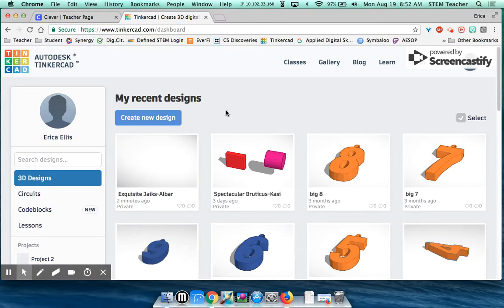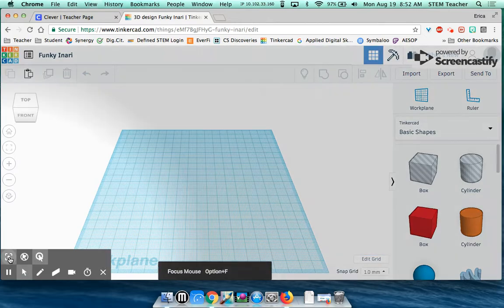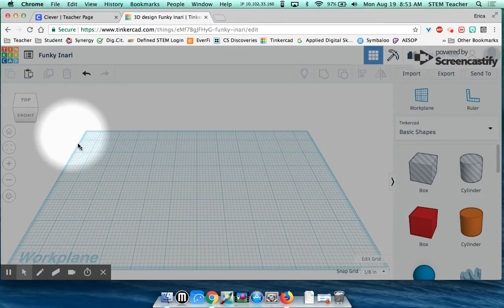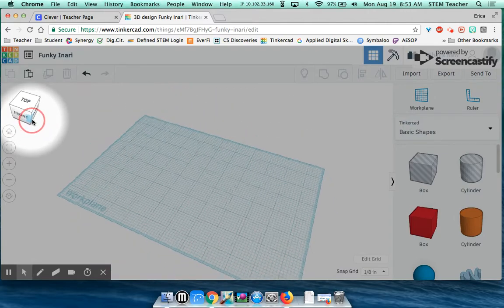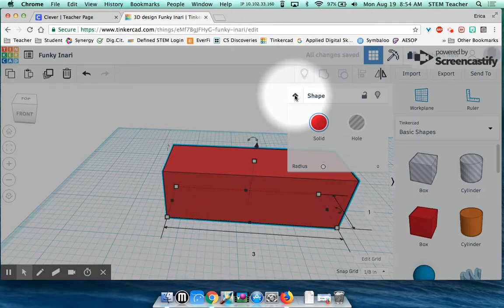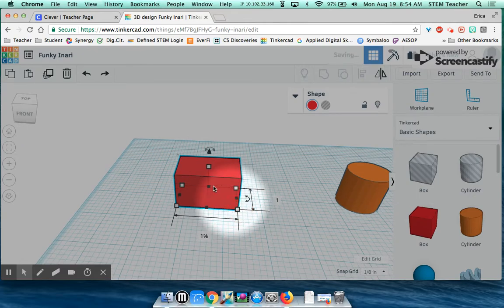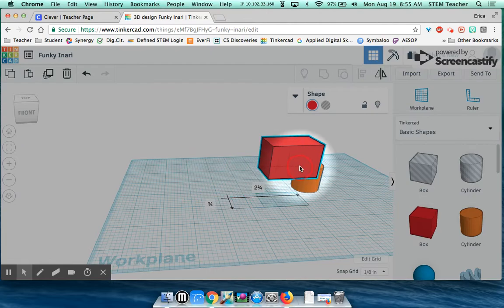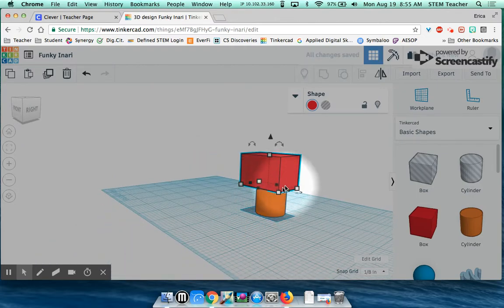TinkerCAD Tutorial pt 1